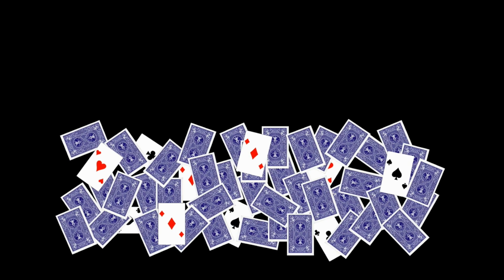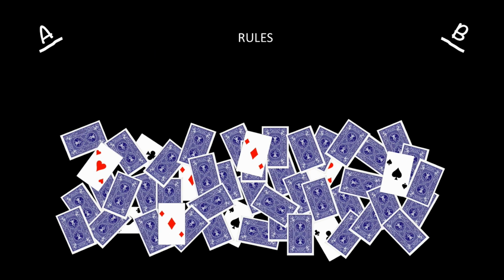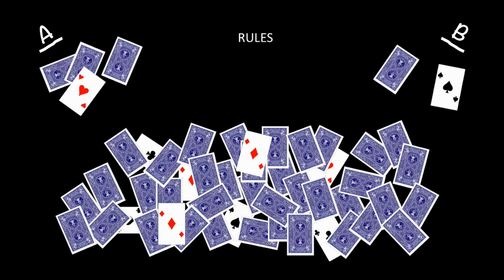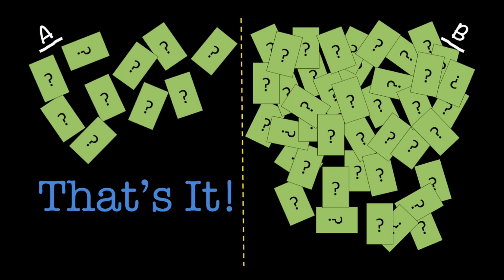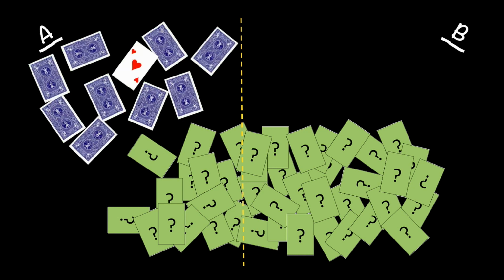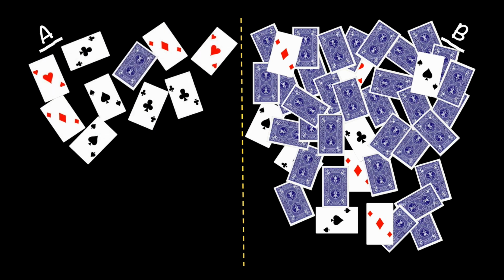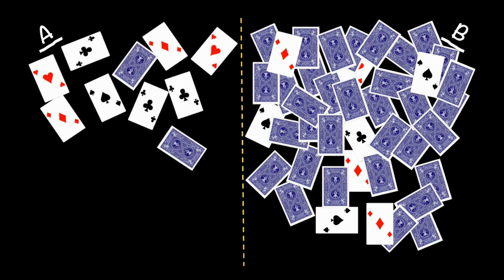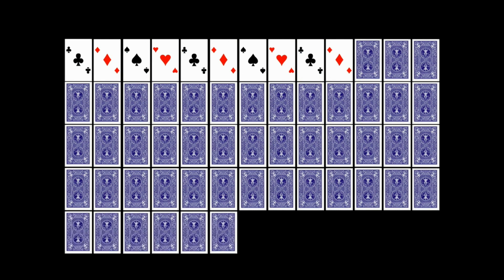Solve this Elegant Card Puzzle … Blindfolded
You’re in a pitch black room with a deck of cards. 10 are face up and the rest are face down. Can you create two piles that have the exact same number of face up cards? It seems impossible because you can’t see the cards! Amazingly, it IS possible. In this video, I explain how.

Follow me for updates and more content!